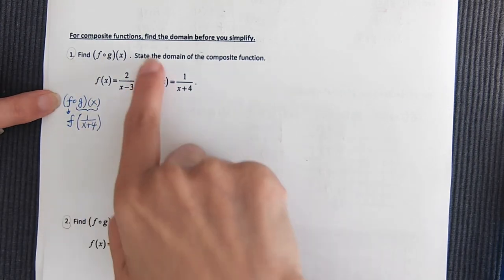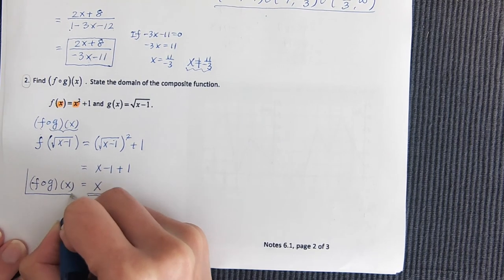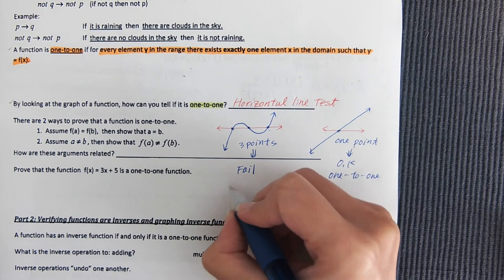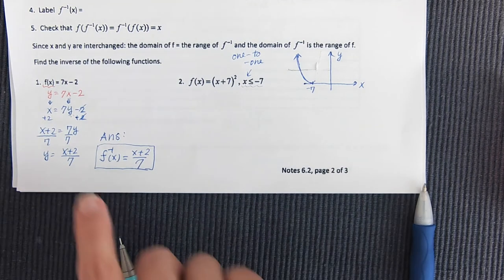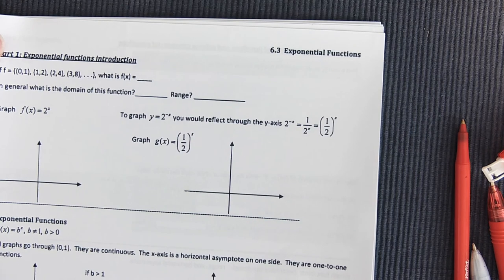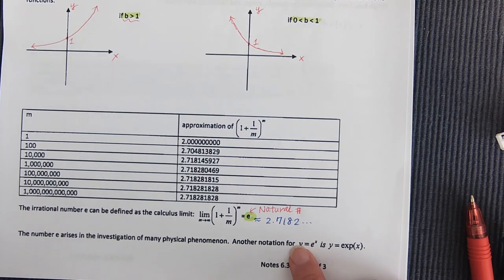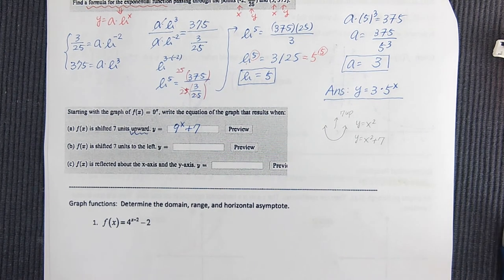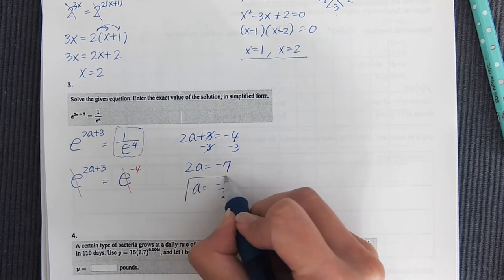College Algebra Sections 6 1 3